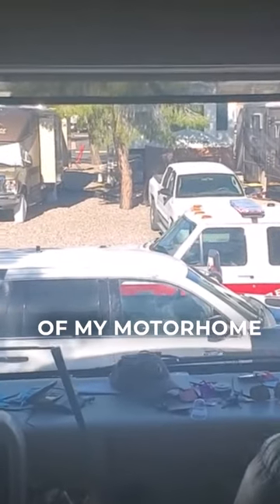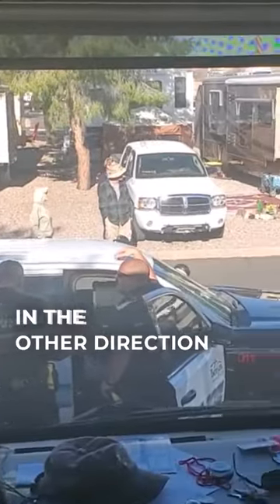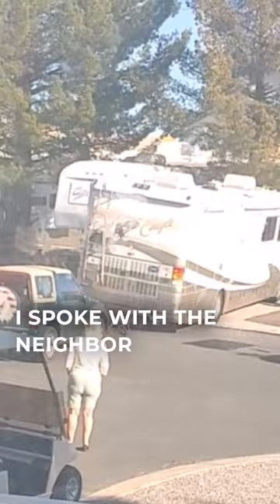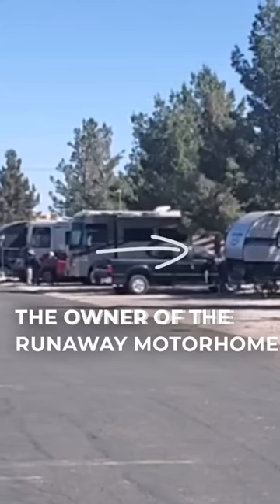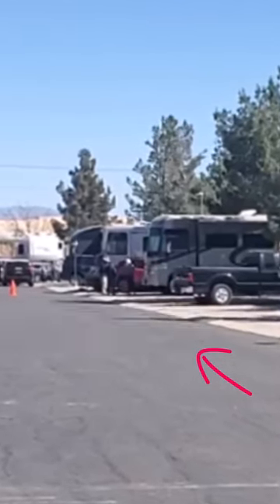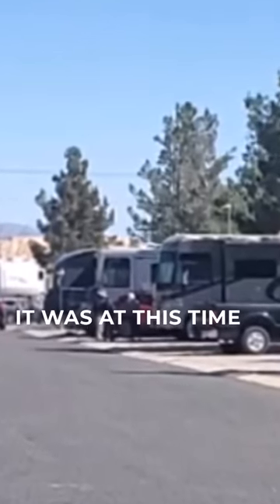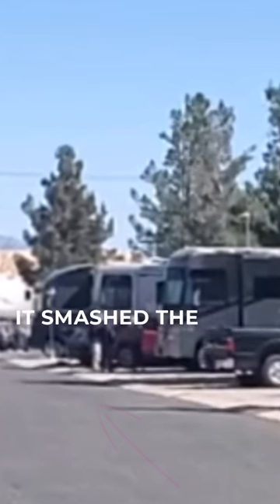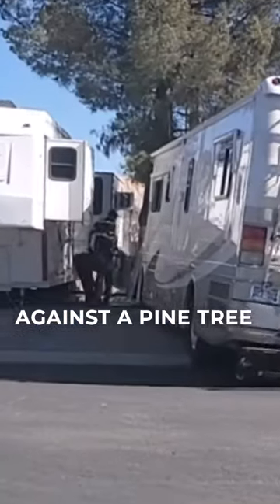Dog Causes Runaway Motorhome Crash!?!